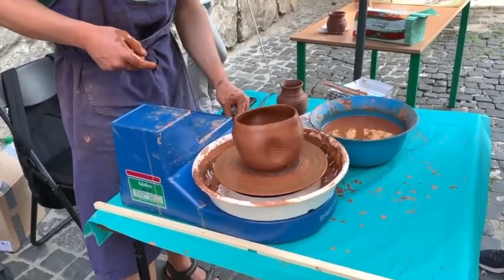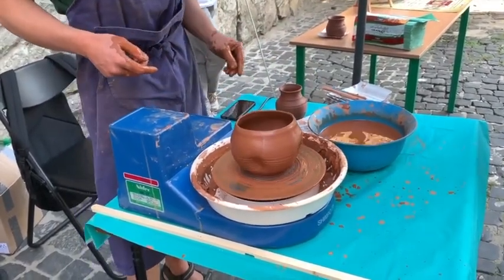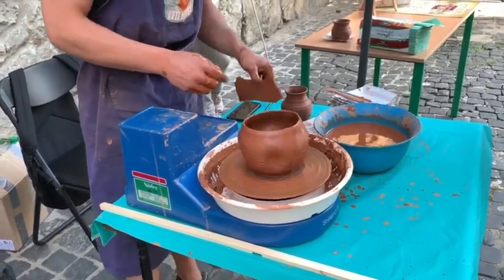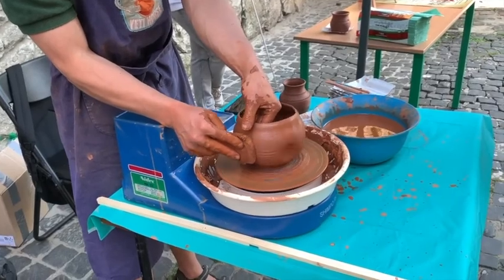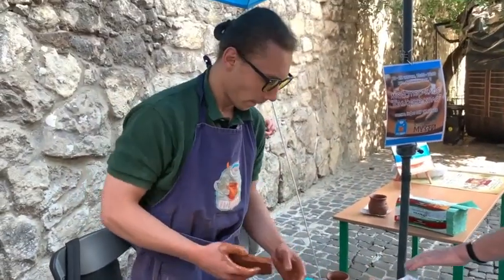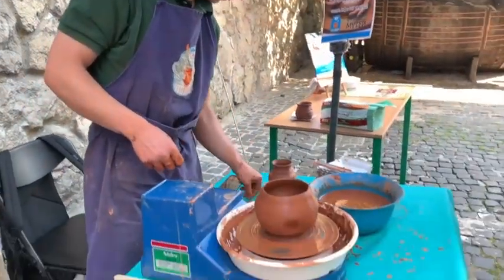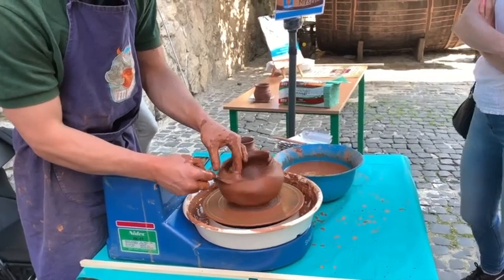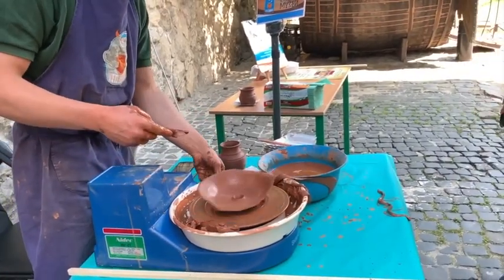Pottery Masterclass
Learn how to "Throw A Pot"  by  booking a Pottery Masterclass with us.

We hope to see you in Lviv soon